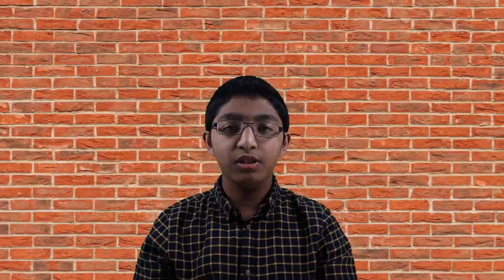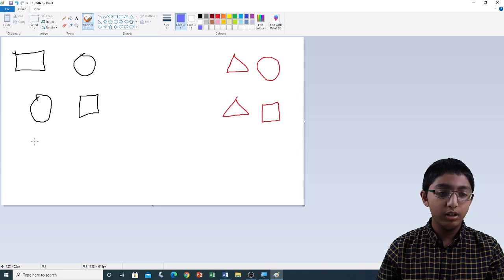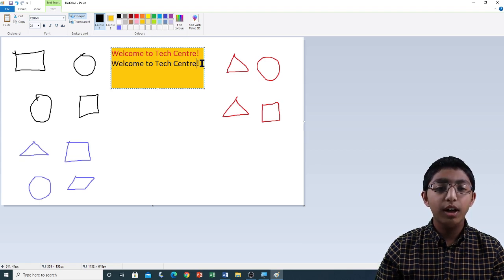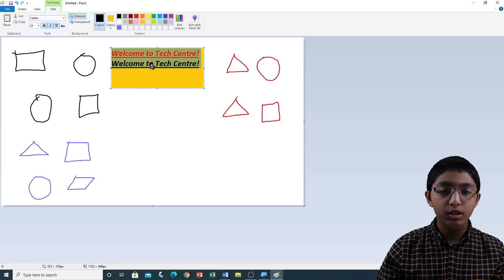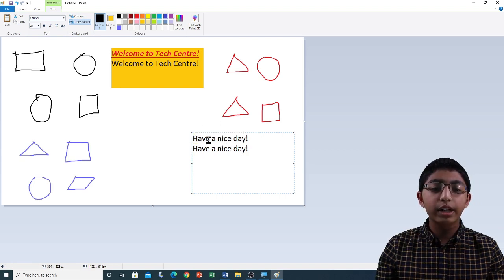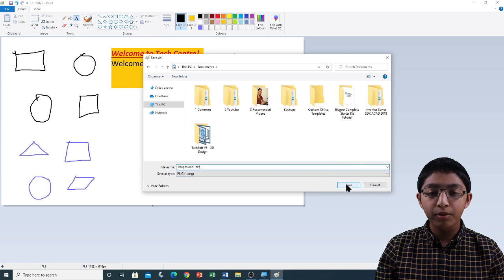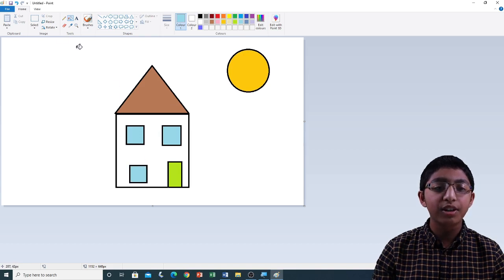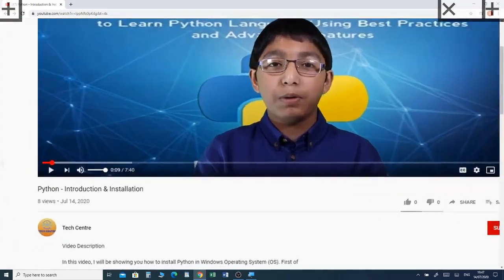Windows Applications - How to Create an Image in Microsoft Paint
VIDEO DESCRIPTION
In this video, I will be showing you how to create an image in Microsoft Paint.
SECTIONS OF THE VIDEO
Introduction to Microsoft Paint: 00:00 to 00:30
Opening Microsoft Paint From the Windows Programs List: 00:30 to 00:48
A Brief Introduction to Drawing Shapes and Adding Text: 00:48 to 08:57
Drawing a Scenery of a House: 08:57 to 13:53
Conclusion to the Video: 13:53 to 14:27